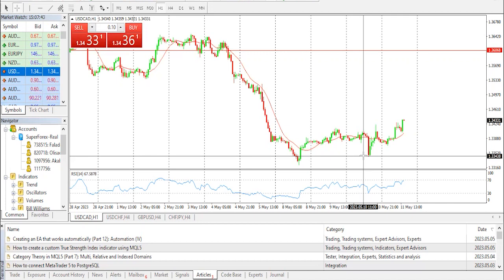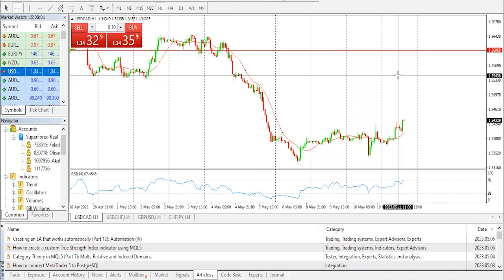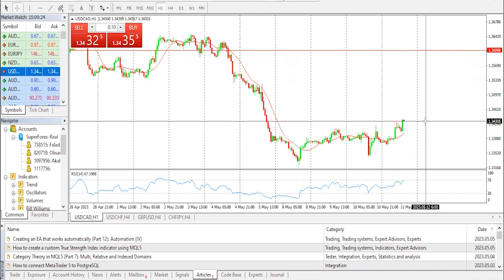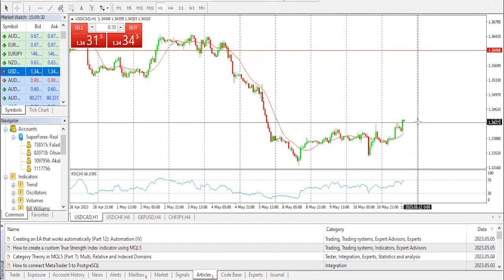Forex Technical Analysis - USD/CAD | American Express | 11.05.2023